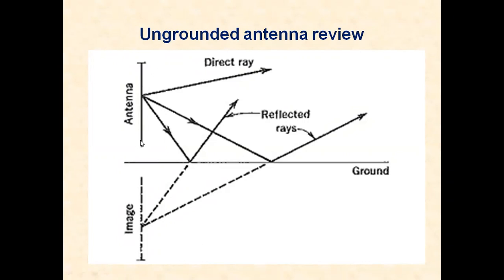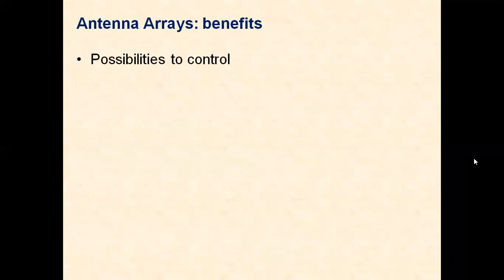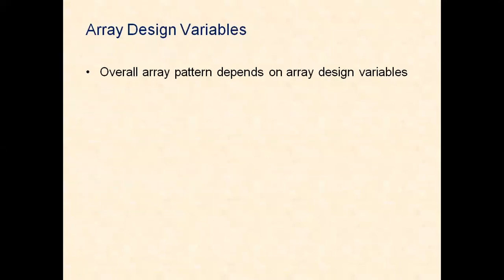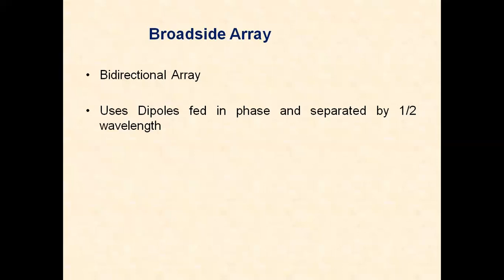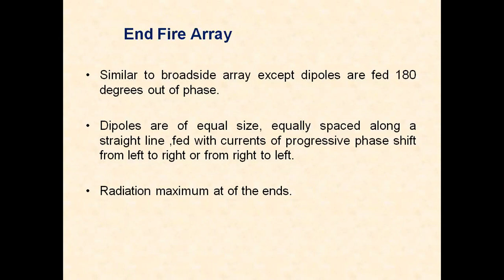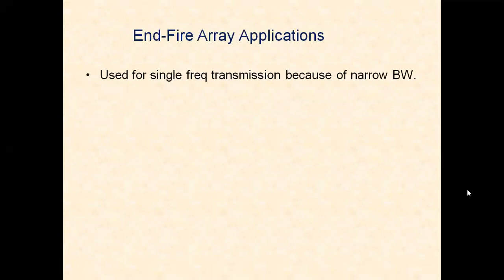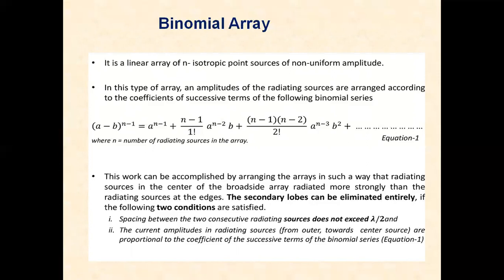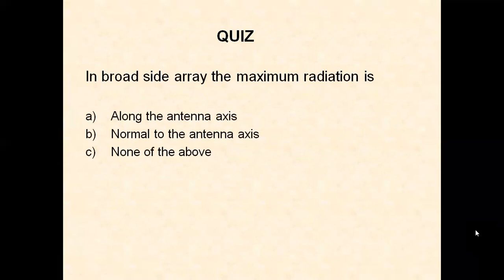14 -8- 2020 Antenna Arrays, Broad Side Array, End Fire Array, Binomial Array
Dr A Venkataramana explaining about Antenna Arrays, Broad Side Array, End Fire Array, Binomial Array